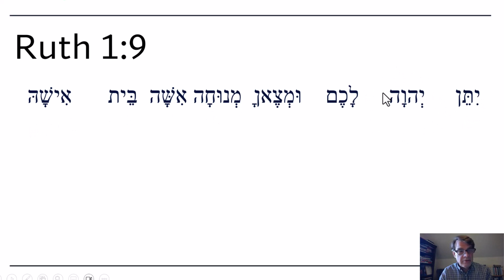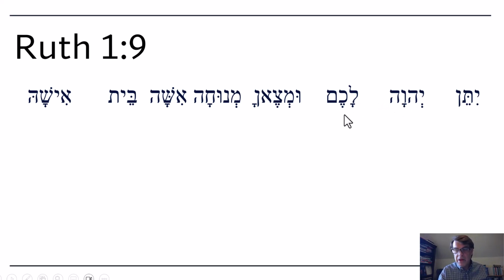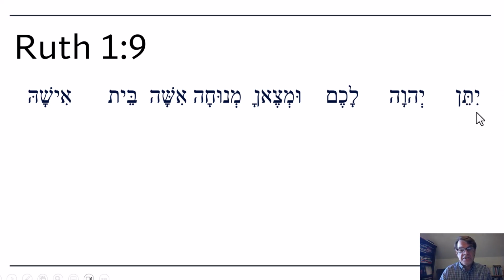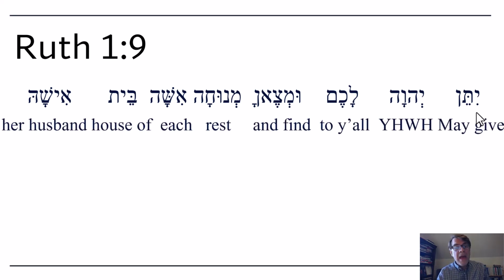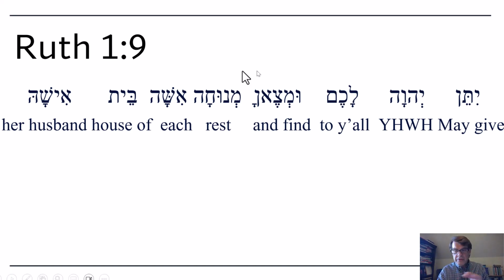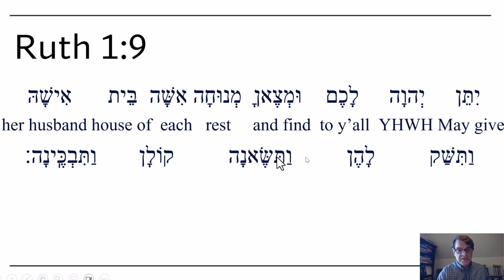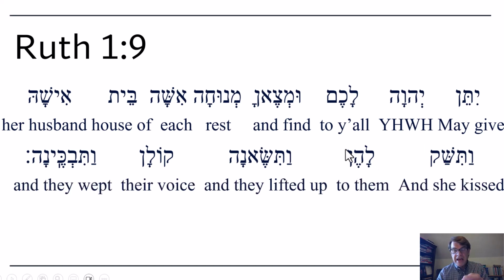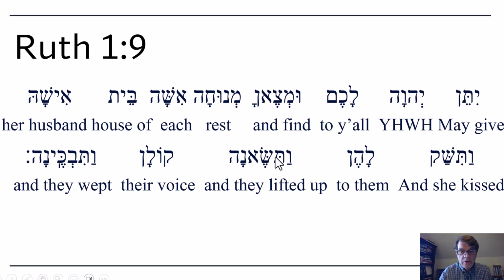Ruth 1:9 (Hebrew)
A 10-minute run through the Hebrew of Ruth 1:9. This verse features several first nun verbs and third feminine verb forms.